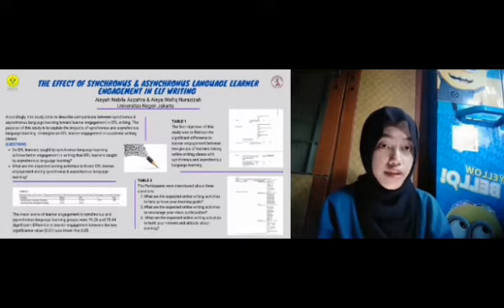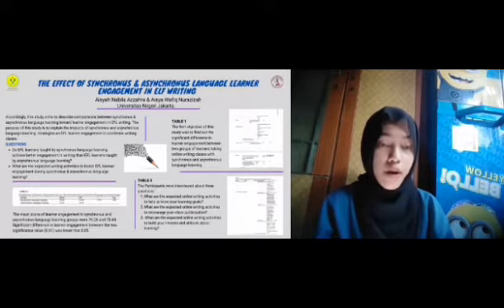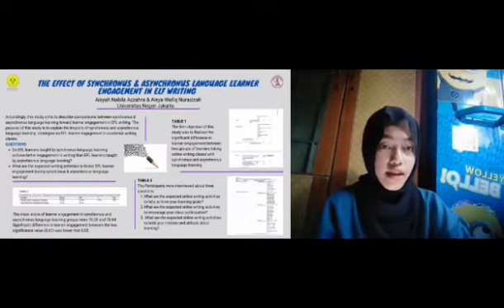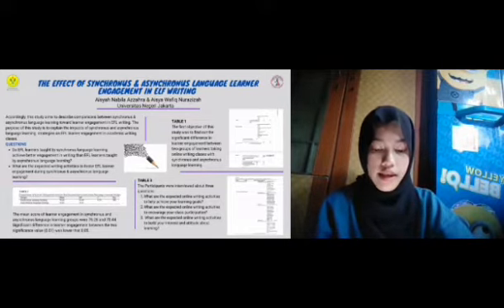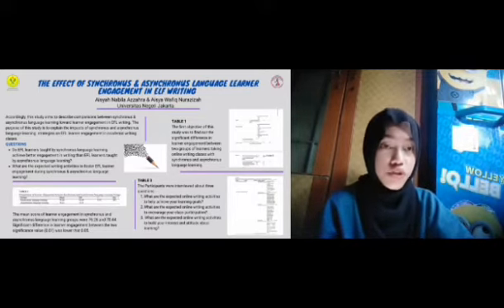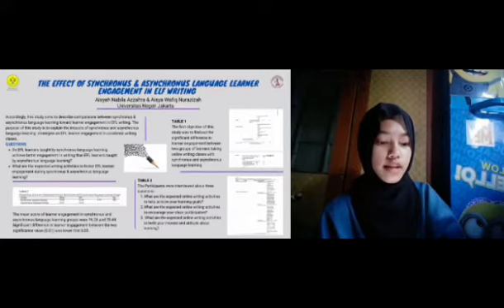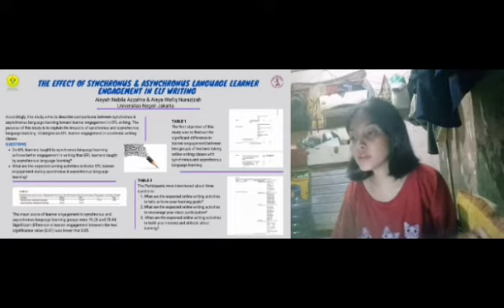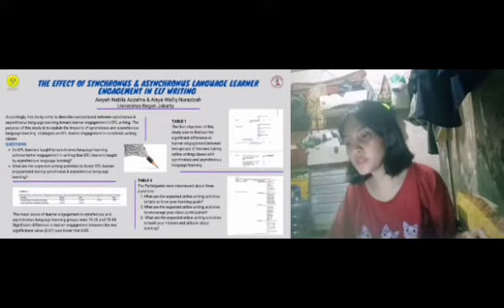Group 8 - AP Mid-term Test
Group 8:
Aisyah Nabilah
Aisya Wafiq